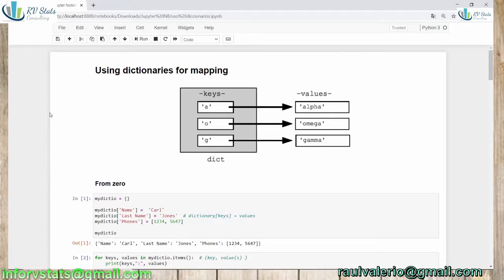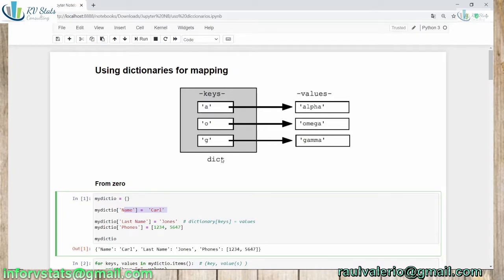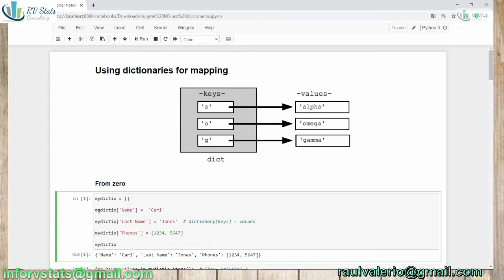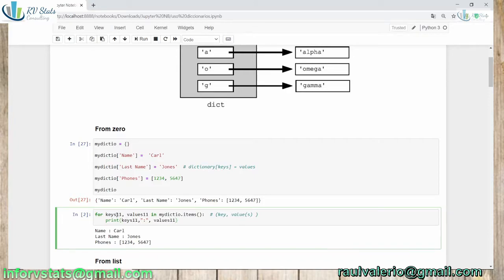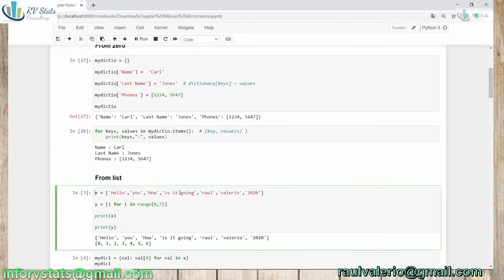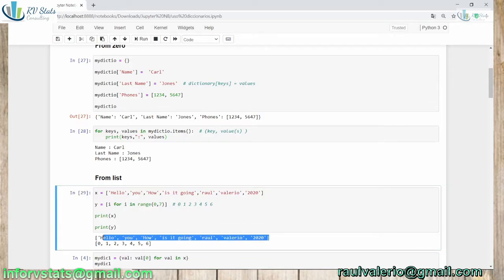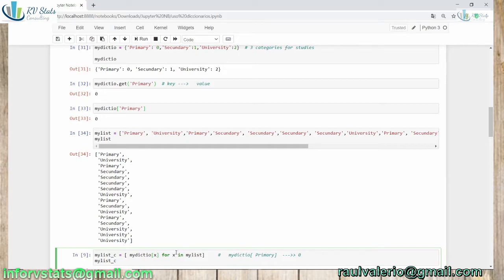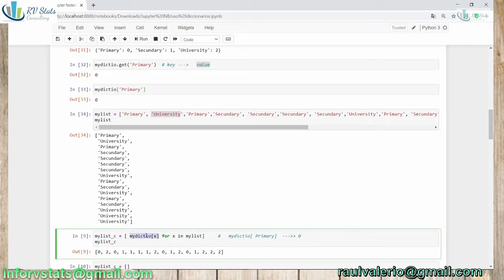1.5 Mapping and dictionaries in Python | Encoding | Data science and analysis course | Tutorial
In this episode in the crash course tutorial of statistics and data science with Python we'll discuss the creation and manipulation of dictionaries in python for mapping and encoding/matching data frames variables.

Additionally, we discuss among others:

- Why to use dictionaries?: mapping, encoding ??
- One hot encoding?
- why is it so important? How to encode?
- Three ways to create dictionaries

- Using keys and values to add and find values
- Defining a dictionary:
   * From zero and adding values
   * Using the function dict
   * Using {} and brackets []

- Mapping (map) in lists and dataframes.
- Using matching for columns (variables)
- Transforming features to new columns.

- Manipulating and editing dictionaries: append, get
   * Two list to dictionary
- Accessing to elements in dictionary: items
- Functions get, dict, keys, value
- Using loop (for) for with dictionaries

Any comment or suggestion is welcome

## Tutorial course in Python

Learn python from zero
dictionary map dataframe index model
## Factor, vector, list, jupyter, notebook, spyder
# list of lists  sort append index pop
## input and output data mining
machine learning and supervised learning